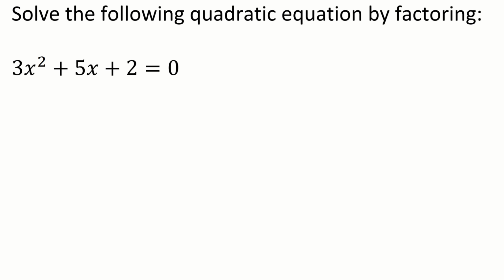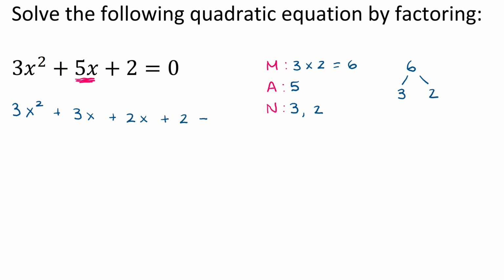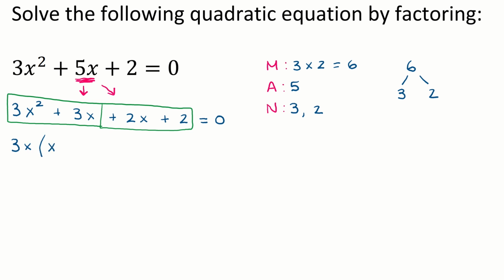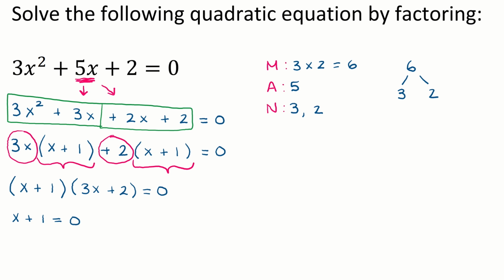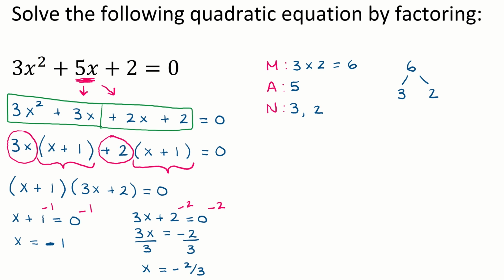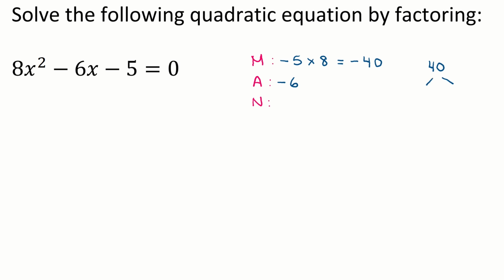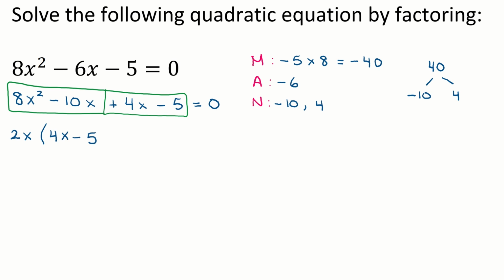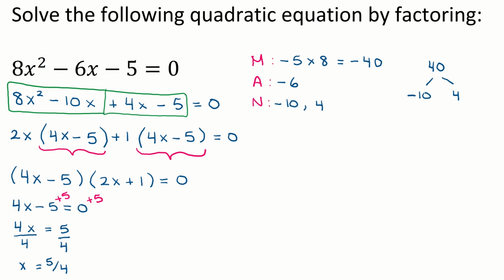Factoring Complex Trinomials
In this video we'll learn how to factor complex trinomials.